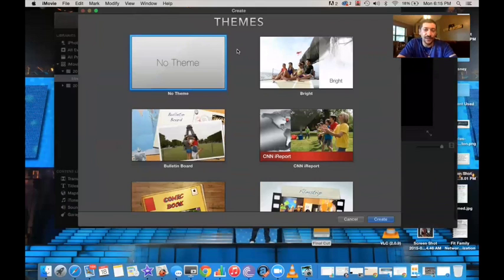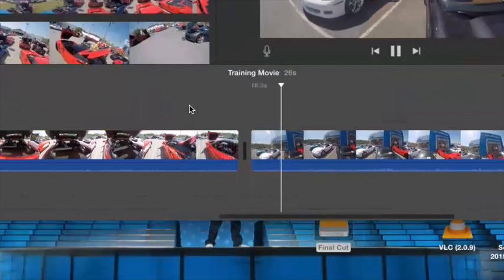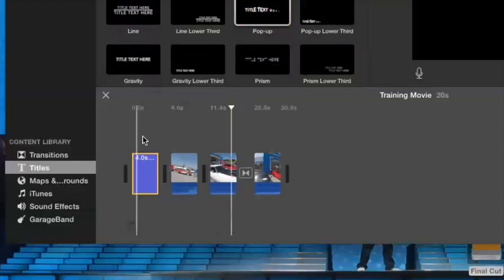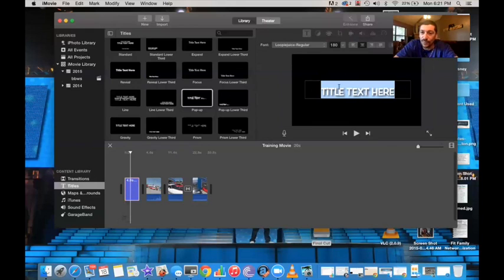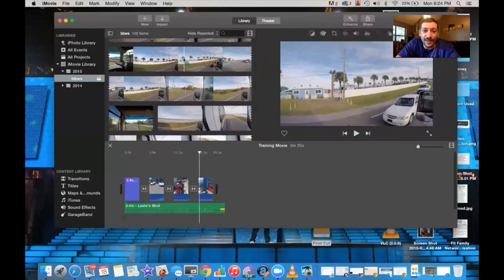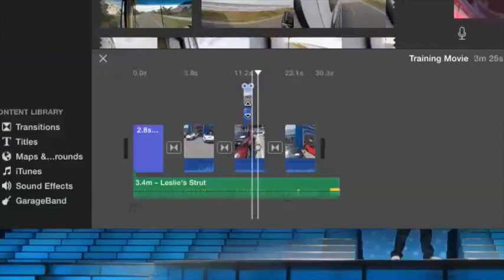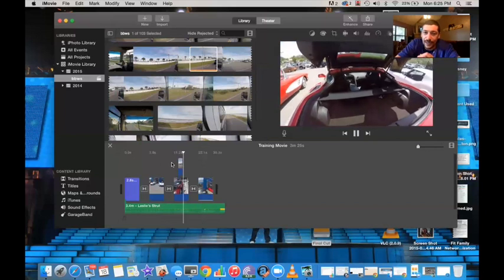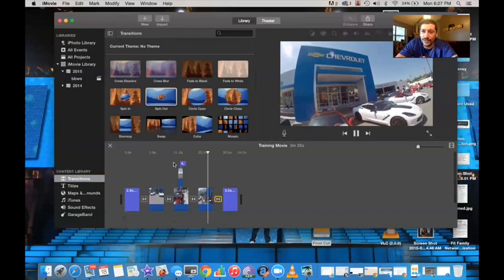Basic iMovie Tips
Learn how to make basic intro slides, transitions, cut-aways, and add music.